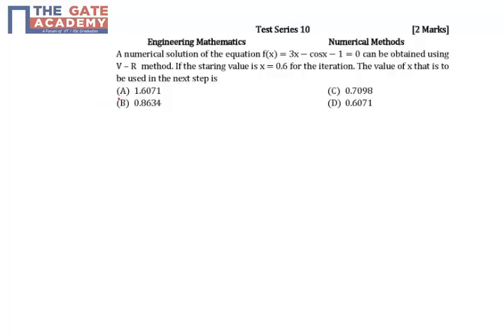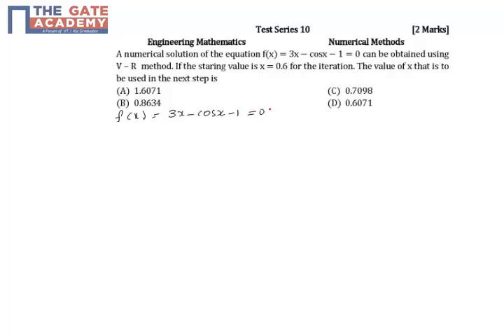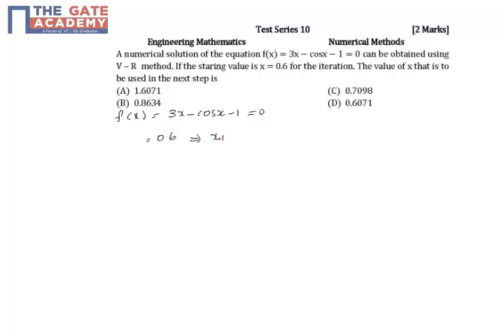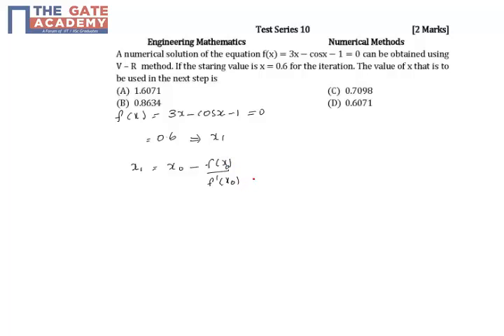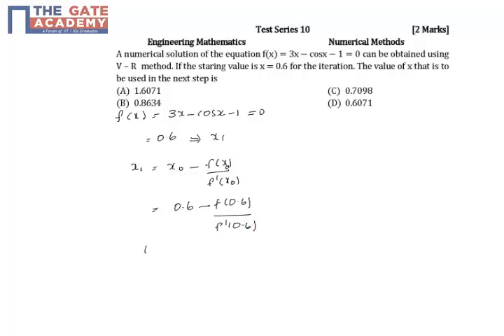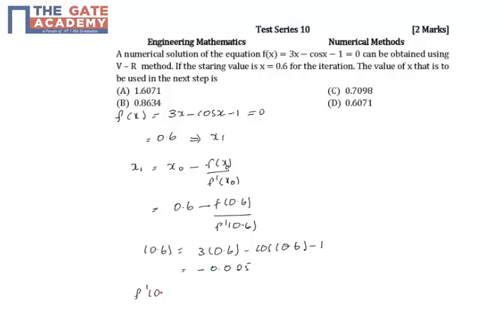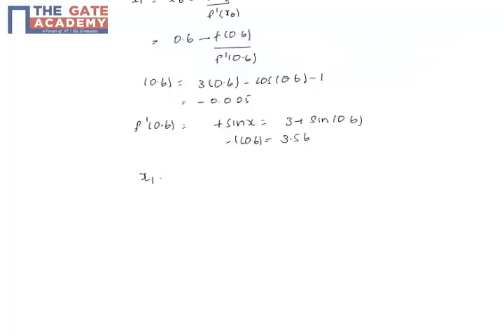GATE 15 IN TS 10 Q No 31